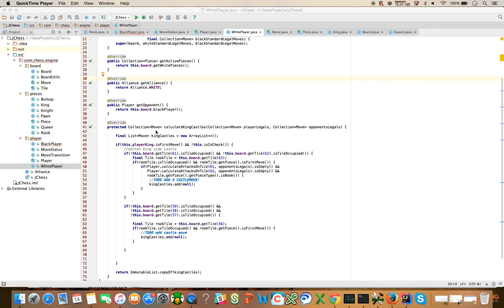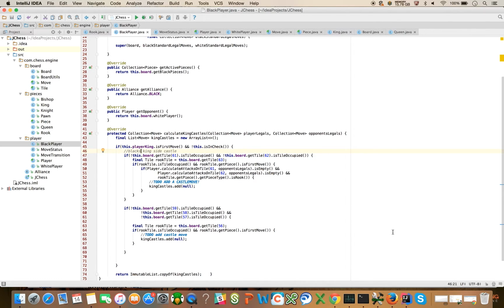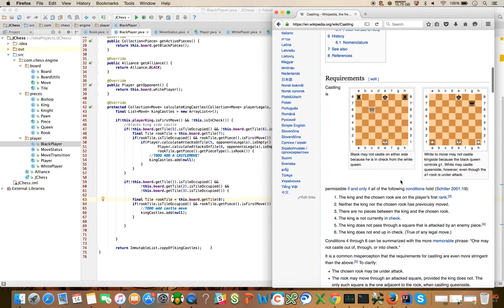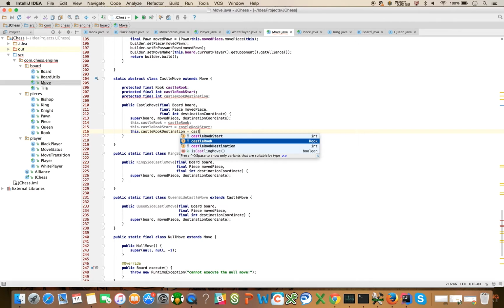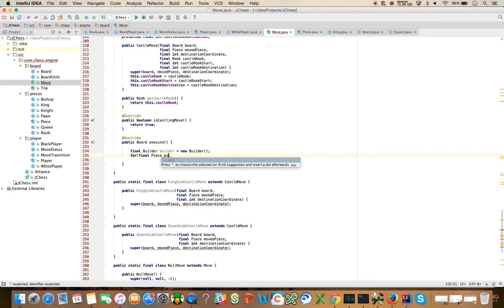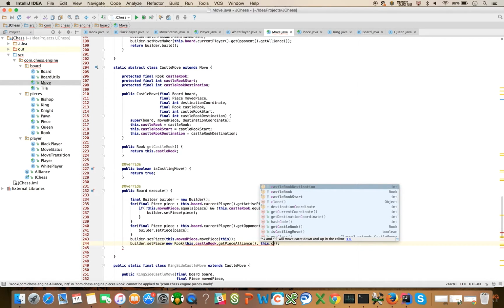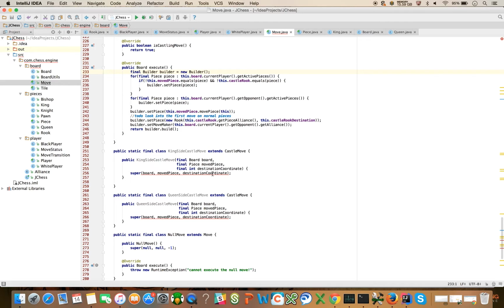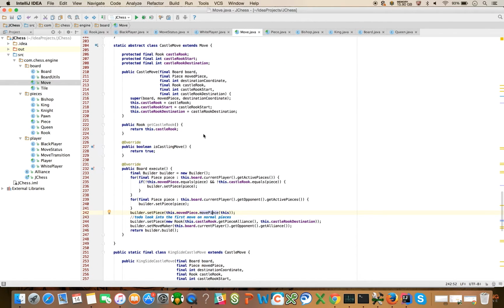Java Chess Programming Video #27 The Move (Part VII)